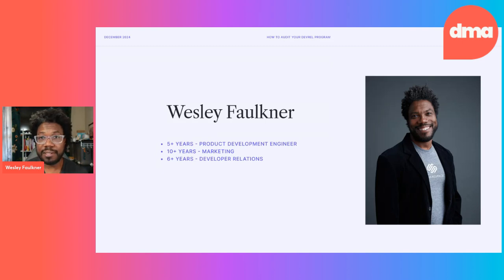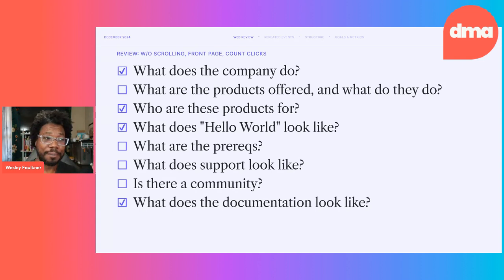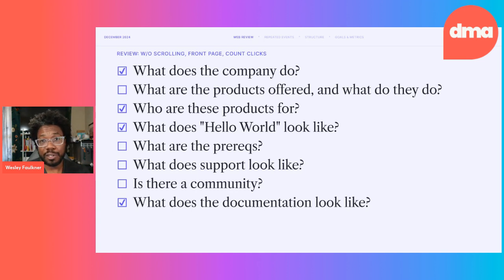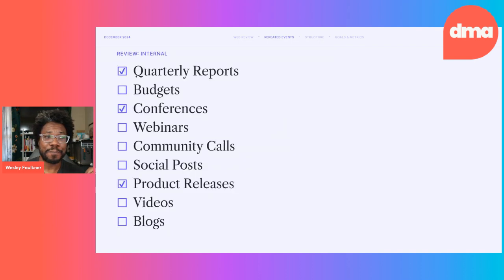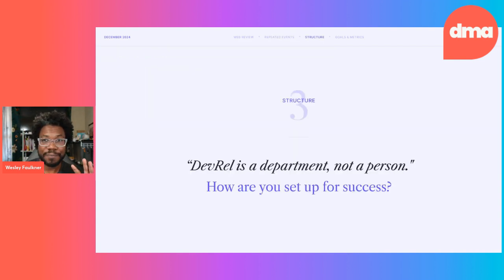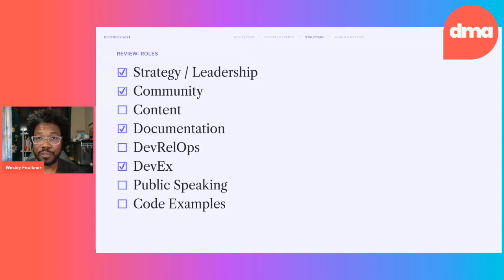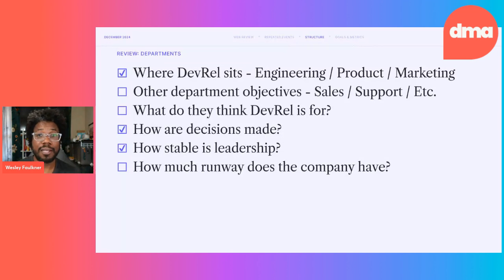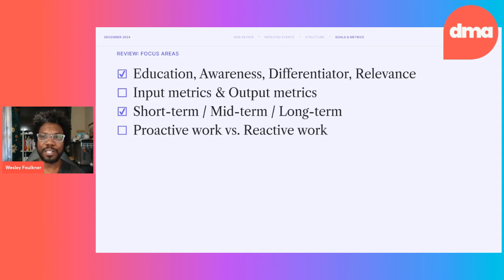How to Audit Your DevRel Program: Insights for Leaders and New Managers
This talk was delivered at the Developer Marketing Alliance Developer Relations Summit on December 03, 2024.

Abstract:
As developer relations continues to evolve, knowing how to assess the health of your program is critical—whether you're an established leader looking to optimize your efforts or a manager new to DevRel exploring the right path forward. This session offers a practical framework for conducting a self-audit of your DevRel program. Learn how to measure impact, uncover blind spots, and identify areas for growth.

We’ll cover essential metrics, qualitative insights, and strategies for aligning your DevRel initiatives with organizational goals. Additionally, for those setting up new programs, we’ll explore key criteria to evaluate existing models and design an approach tailored to your unique needs. Walk away with actionable steps and templates to ensure your DevRel efforts drive meaningful engagement and deliver lasting value.

Whether you're refining an established program or starting from scratch, this session will help you assess and align for success.